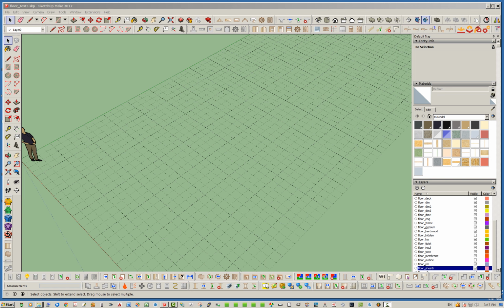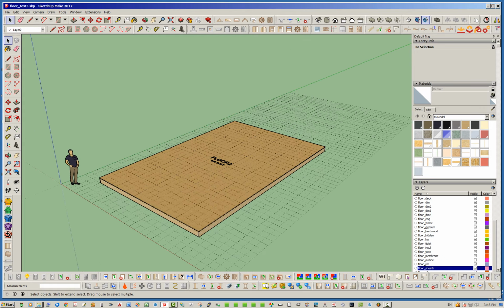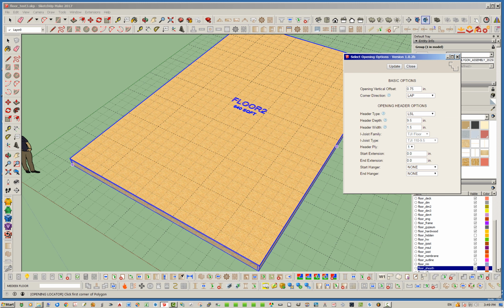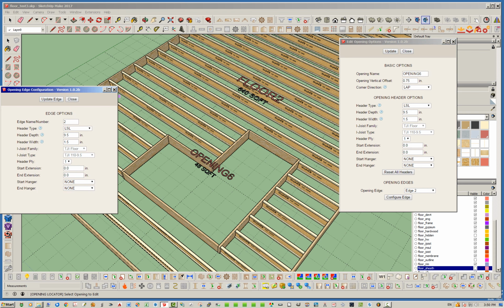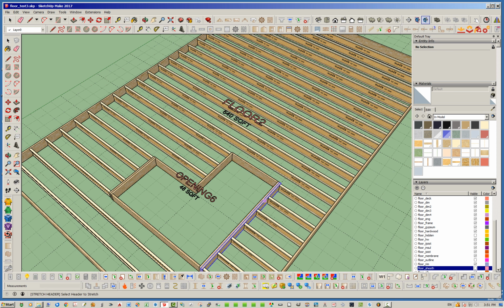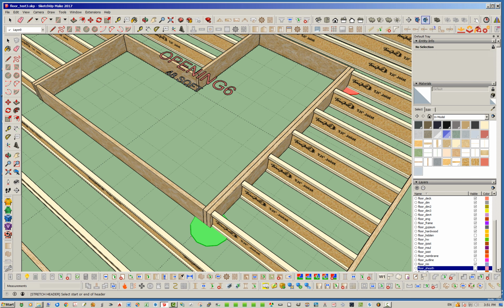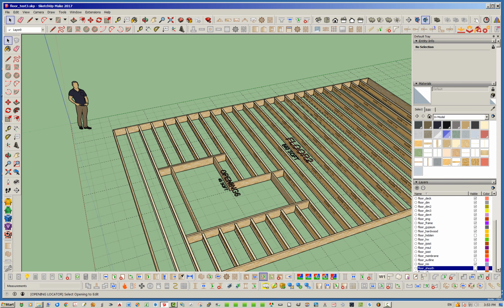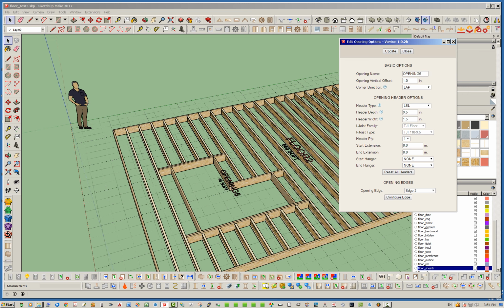Medeek Floor Plugin Tutorial 25 - Stretching Opening Headers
A brief demonstration of the stretch header tool and the adjustment of header lengths within and opening.